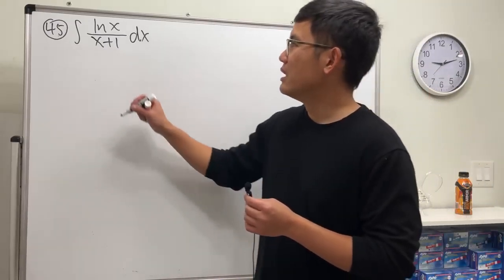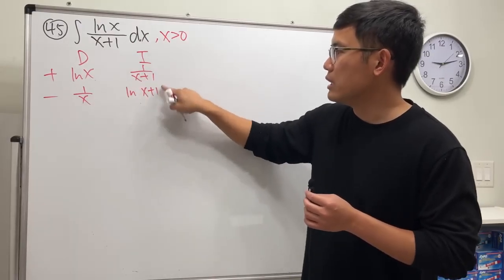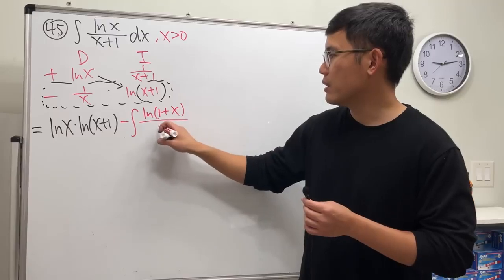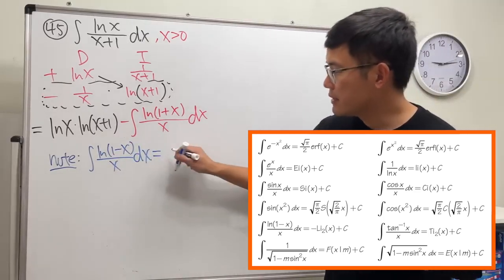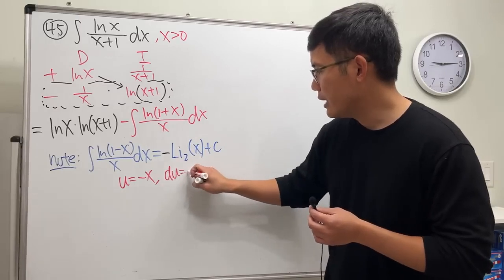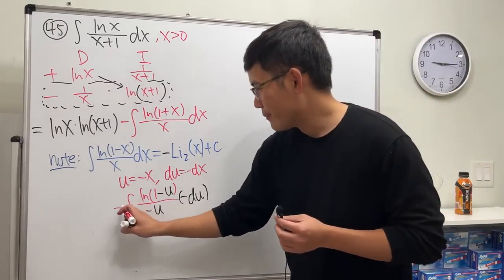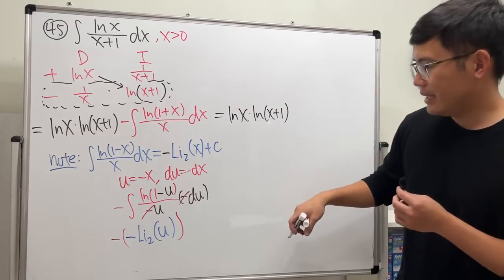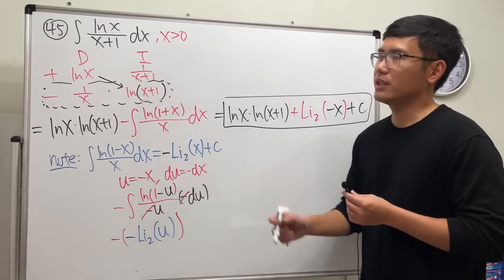a special integral of ln(x)/(x+1)